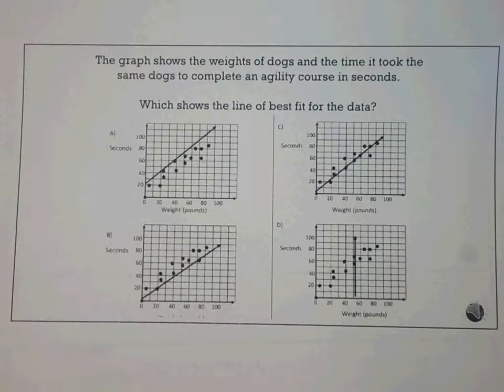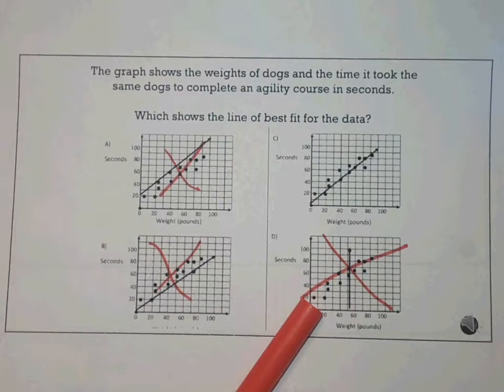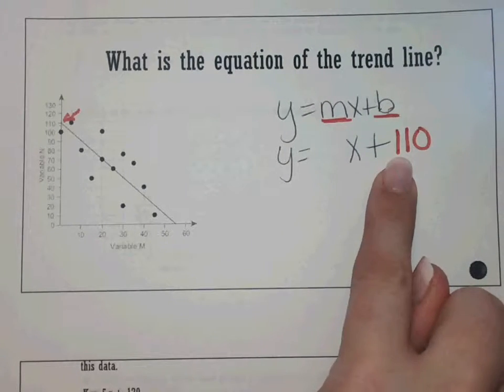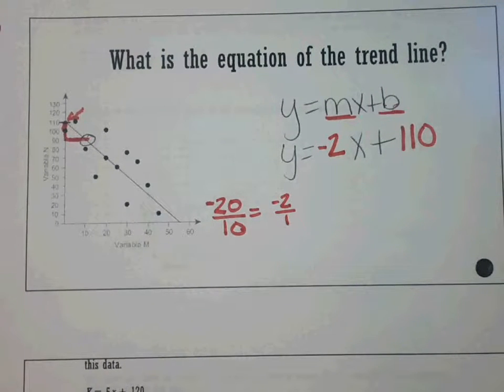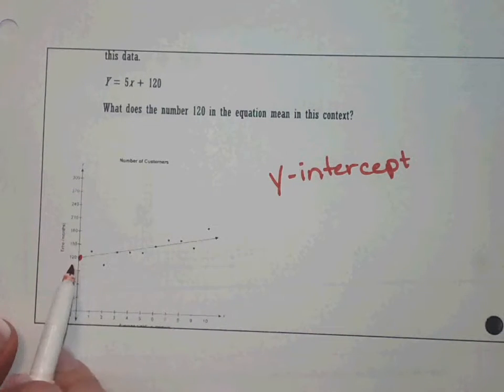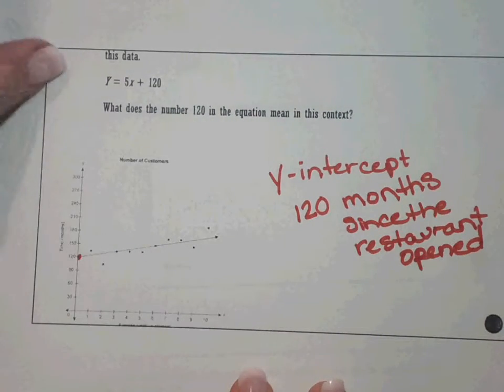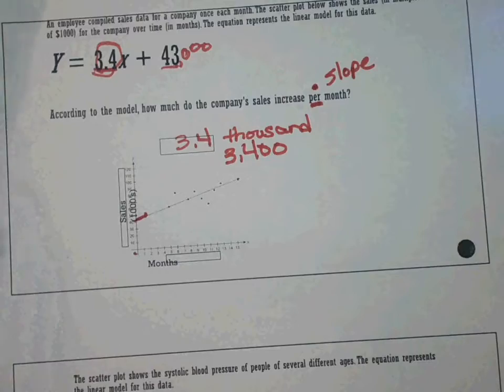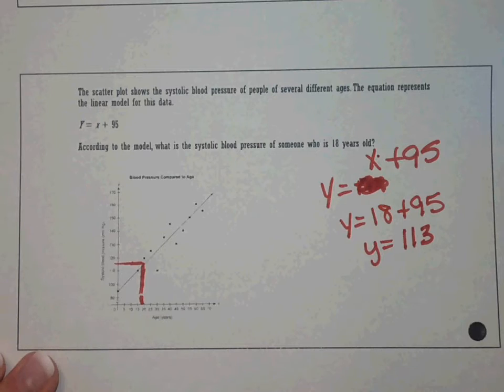1 07 Interpret Slopes and Intercepts